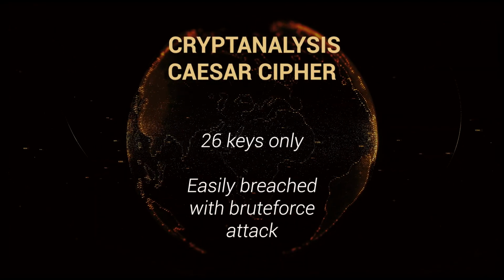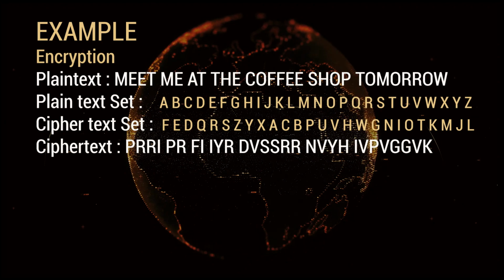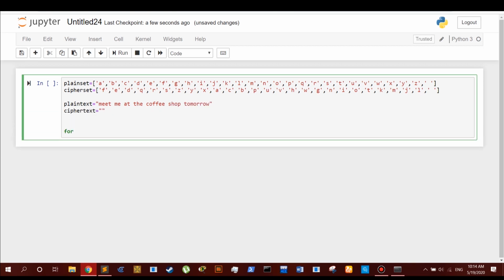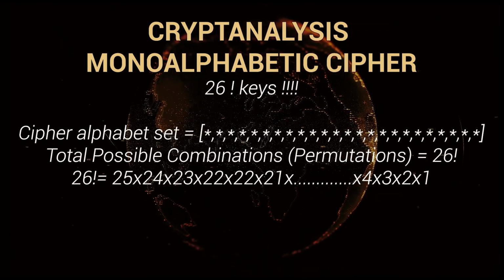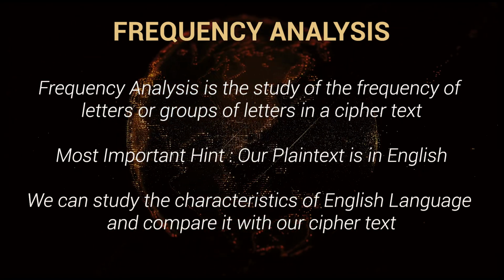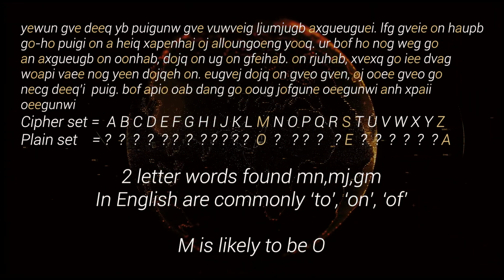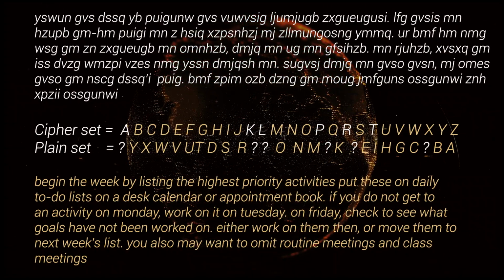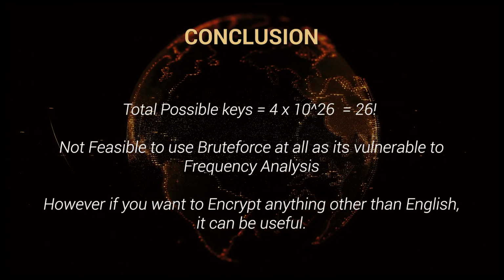3 - The Monoalphabetic Cipher - Cryptography (Aybie's Security)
Monoalphabetic Cipher or Substitution cipher is a cipher in which each alphabet of the plaintext is mapped onto a specific cipher alphabet. It is different from Caesar cipher as in that case, every letter was shifted by a fixed number where as in Monoalphabetic cipher any plaintext alphabet can be mapped to any cipher alphabet.This video will cover the following Aspects,

1) Overview of Monoalphabetic Cipher
2) Encryption Mechanism of Monoalphabetic Cipher
3) Implementation of Monoalphabetic Cipher
3) CryptAnalysis of Monoalphabetic Cipher using a real world example,